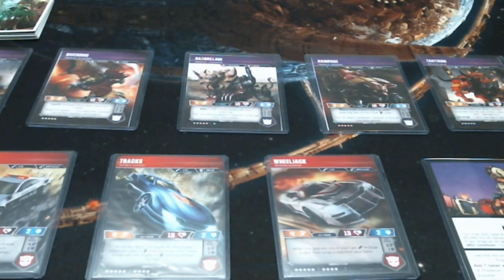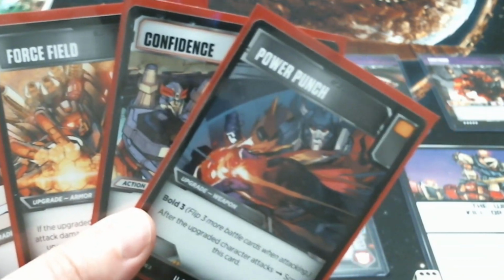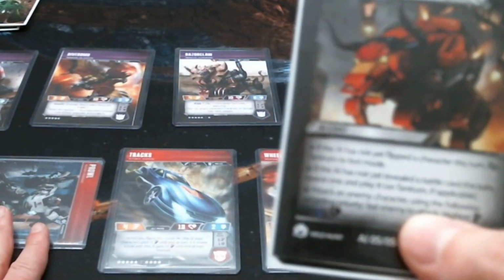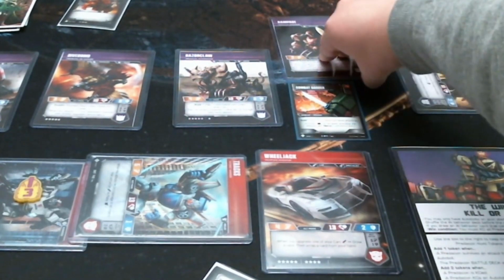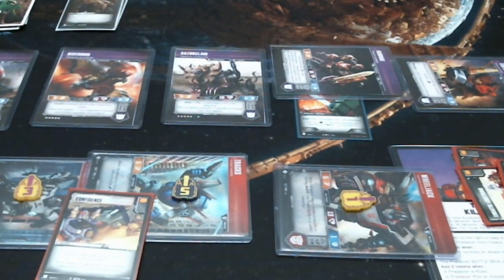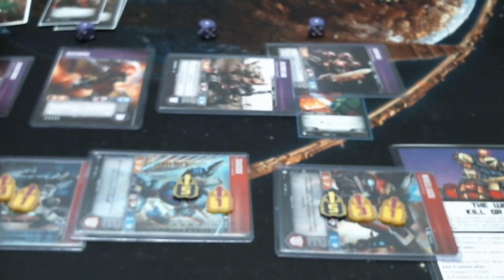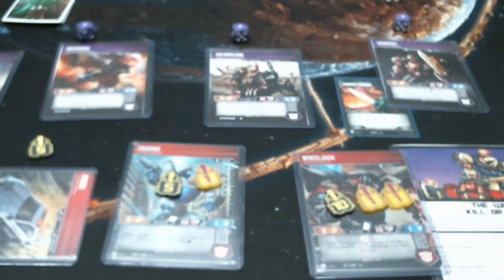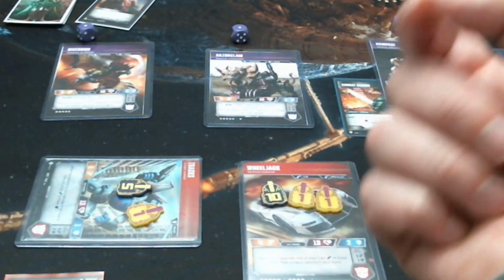Transformers TCG Solo Mode: Predacon Encounter Overview and Example Gameplay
00:00 Introduction
06:39 Scenario Overview
09:50 Sample Gameplay
37:58 Conclusion and Giveaway Details

If you do try it, please offer feedback here!  I'll be giving away at least one prize (the playmat) away at random!  I'll definitely scrounge up some more prizes if a bunch of feedback is offered.